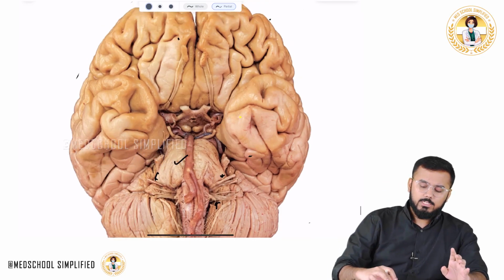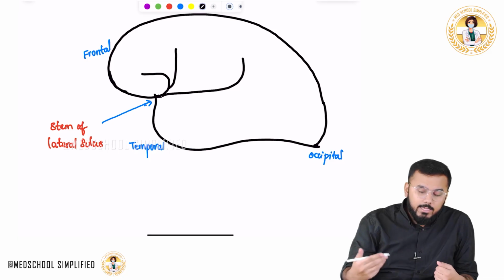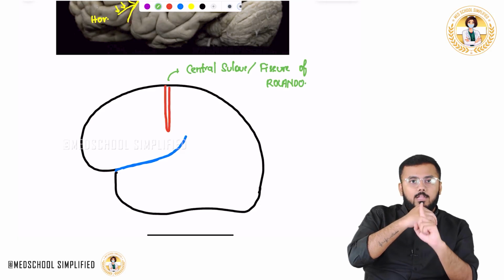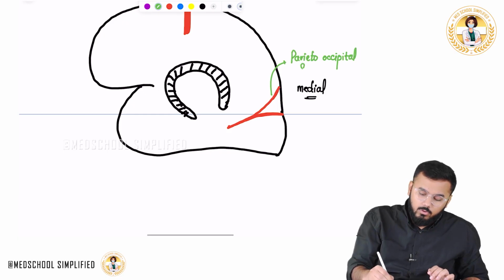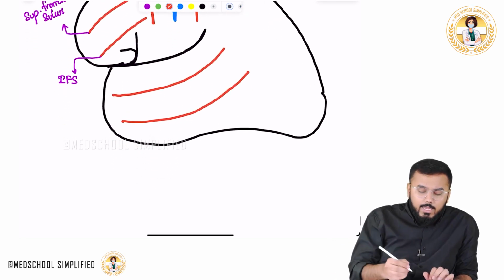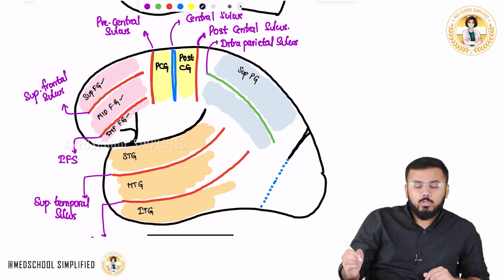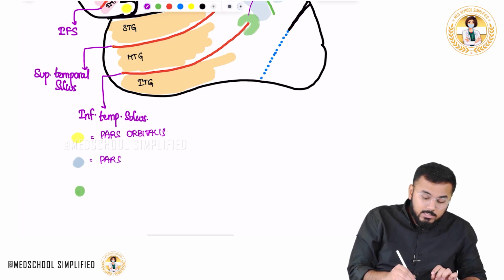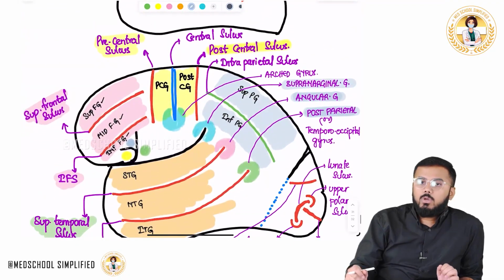6. Gyri, Sulci & Lobes of the Brain 🧠 | USMLE Step 1 | Functional Maps, Vascular Supply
🧠 Gyri, Sulci & Lobes of the Brain | USMLE Step 1 | Functional Maps, Vascular Supply & Clinical Correlations

In this high-yield neuroanatomy session, we map the external architecture of the cerebral hemispheres and tie every landmark to function and classic Step 1 vignettes. You’ll first orient to the major fissures: the longitudinal fissure separating the hemispheres, the central sulcus dividing frontal and parietal lobes, and the lateral (Sylvian) fissure demarcating temporal from frontal–parietal regions. We then tour the lobes. The frontal lobe houses the precentral gyrus (primary motor cortex), premotor and supplementary motor areas, frontal eye fields, and the inferior frontal gyrus (Broca area in the dominant hemisphere) for motor speech. The parietal lobe contains the postcentral gyrus (primary somatosensory cortex) and association areas for spatial attention and multimodal integration; its inferior parietal lobule (supramarginal and angular gyri) supports language comprehension and calculation in the dominant hemisphere and visuospatial attention in the non-dominant. The temporal lobe carries the superior temporal gyrus with primary auditory cortex and posterior superior temporal region (Wernicke area) for language comprehension, plus medial temporal structures for memory and emotion. The occipital lobe is dominated by the calcarine cortex (primary visual area) with a precise retinotopic map. Hidden within the lateral fissure, the insula participates in interoception, taste, and salience processing; on the medial surface, the cingulate and paracentral lobule link limbic and sensorimotor control of the lower limb.

Clinical pearls link surface anatomy to vascular territories and lesion patterns. Middle cerebral artery strokes impair face and upper limb strength and language networks (dominant) or cause hemispatial neglect (non-dominant); anterior cerebral artery lesions preferentially affect the paracentral lobule with contralateral leg weakness and abulia; posterior cerebral artery infarcts cause contralateral homonymous hemianopia with macular sparing. Lesions of Broca area produce nonfluent, effortful speech with intact comprehension, while Wernicke lesions create fluent but meaningless speech with poor comprehension; conduction aphasia follows arcuate fasciculus injury. Parietal neglect, Gerstmann syndrome (dominant angular gyrus), prosopagnosia (fusiform gyrus), and visual field cuts map reliably to specific gyri and sulci, turning external landmarks into a practical lesion-localization toolkit. By integrating anatomy, vascular supply, and bedside syndromes, this video converts memorization into pattern recognition—exactly how Step 1 tests and how Western clinicians read scans and localize deficits.